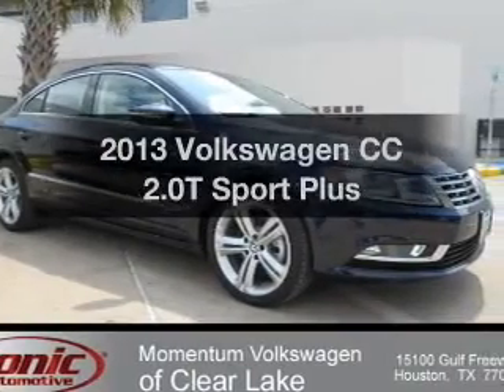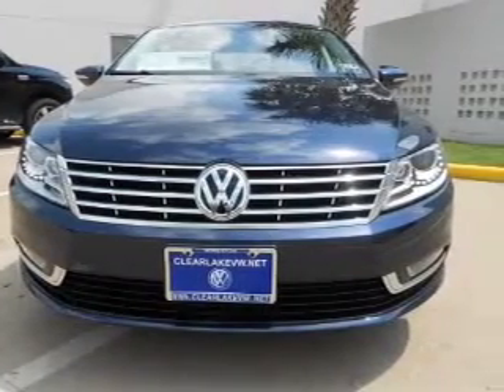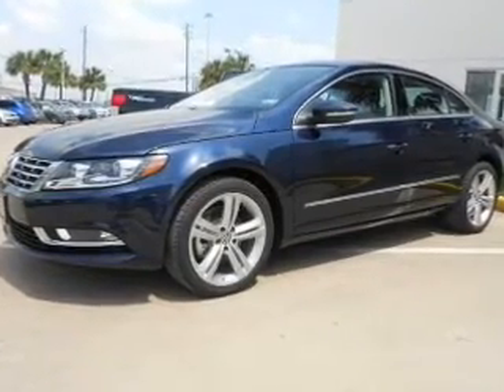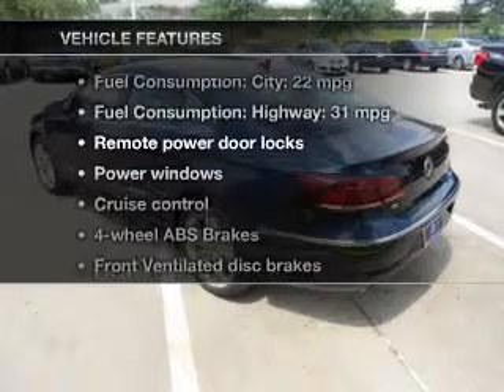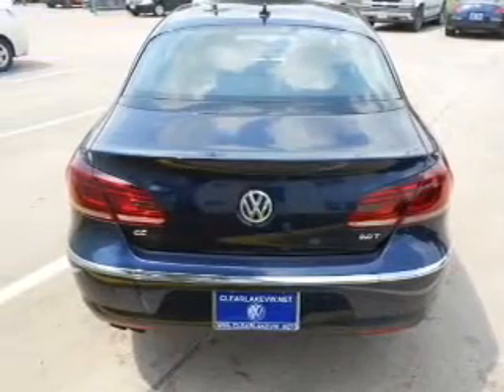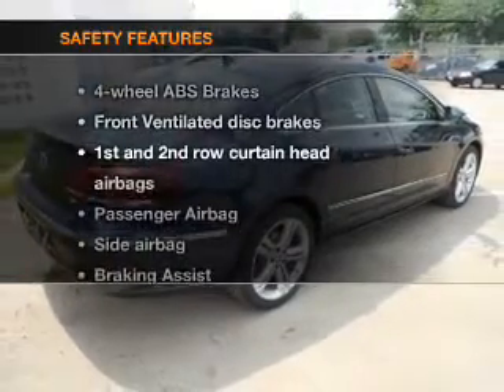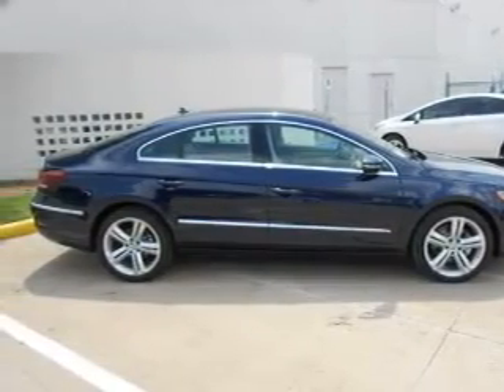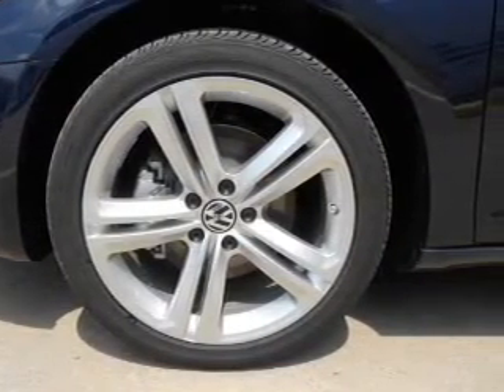2013 Volkswagen CC - Houston TX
Year: 2013
Make: Volkswagen
Model: CC
Trim: 2.0T Sport Plus
Engine: 2.0 liter inline 4 cylinder 16 valve
Transmission: 6-Speed Automatic with Auto-Shift
Color: Night Blue Metallic
Mileage: 6
Address:
15100 Gulf Freeway